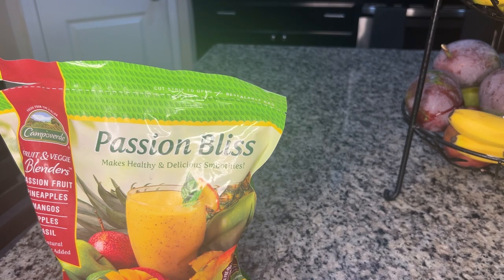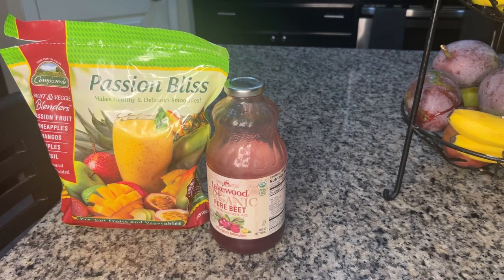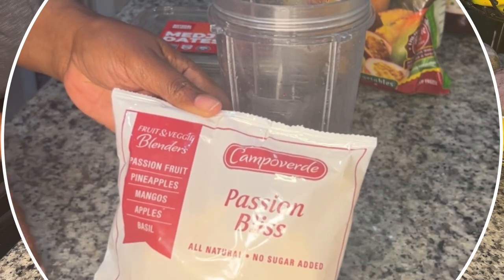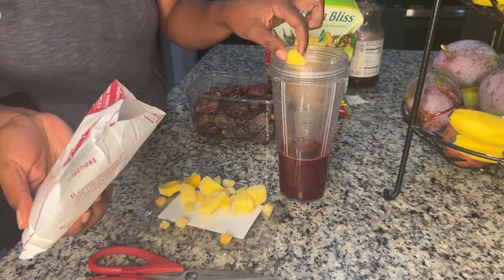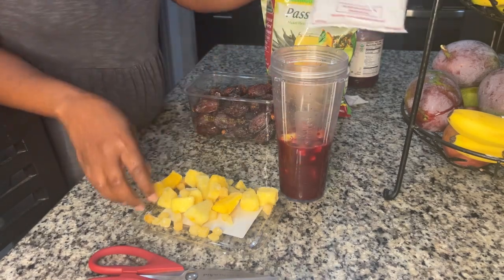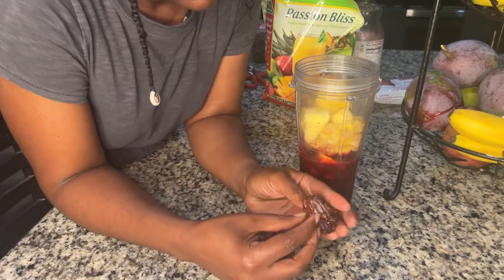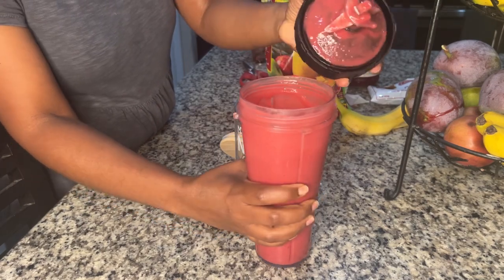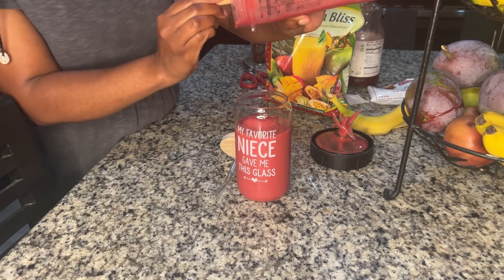HEALTHY JUICE BLEND ON THE GO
Hey GlamFam,
Are you always on the go? Today we share a quick blend that we make very often at our house. We are trying to be intentional about slowly shifting what we eat and so this is always our go to healthy food. If you struggle to eat certain foods, you can boost your intake by blending them and drinking. I have to have the blend tasting sweet, so I add either banana or dates.

Let's go!